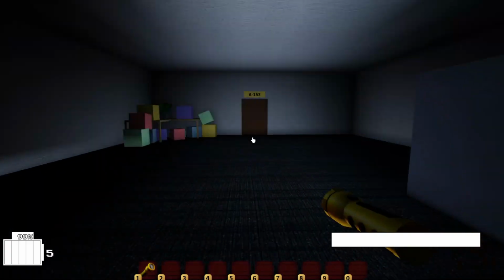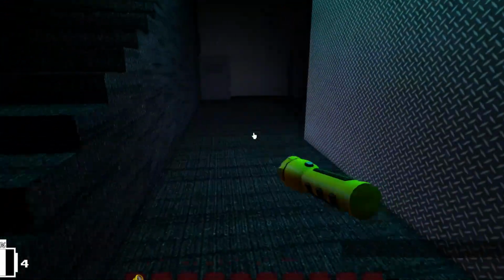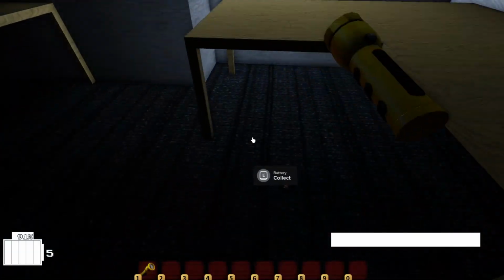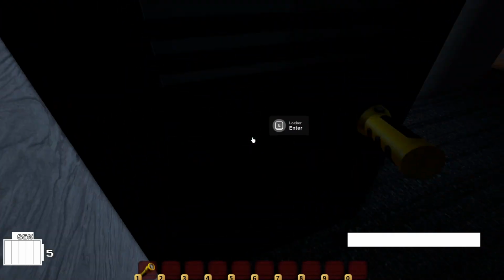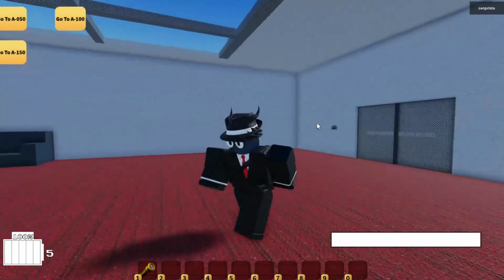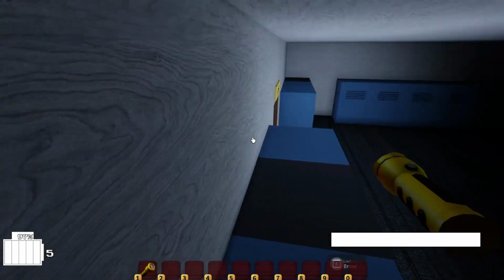ROBLOX INTERMINABLE ROOMS GETS EVEN CRAZIER!!! | Interminable Rooms Part 2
In this video, I will again play a Roblox game called "Interminable Rooms" And this game gets even crazier. Hope everyone enjoys this video because I spent a lot of time trying to complete this badge. Also, let me know if you want to see this game again!

Thanks to:
Noble Nick Gaming
Pauliochi
Rockstar 18
Tanner Sharp
Zack
Nolan
Cereal
Lemon
Dre